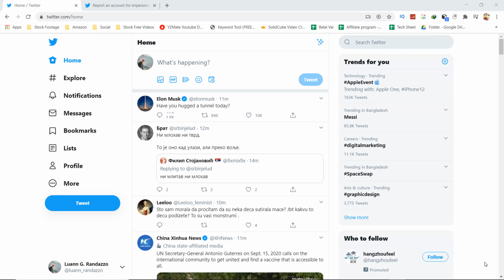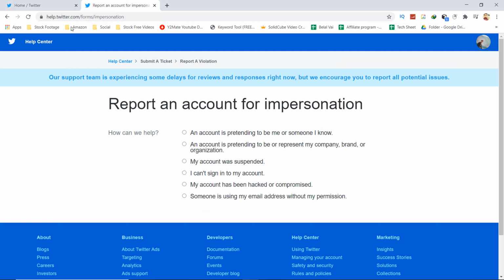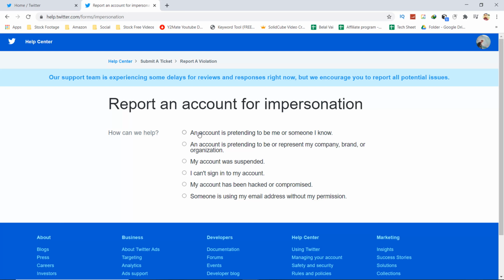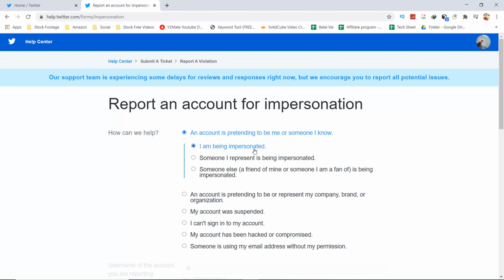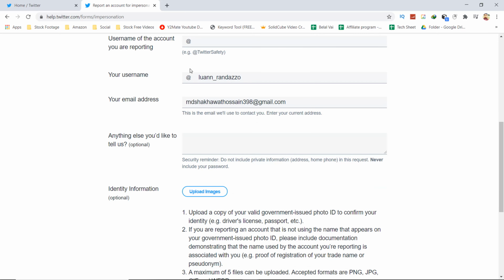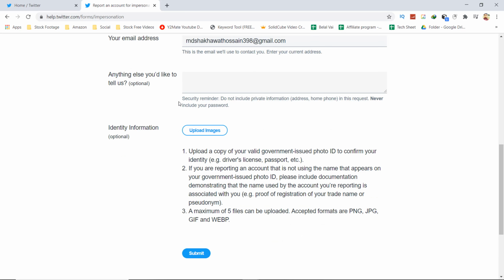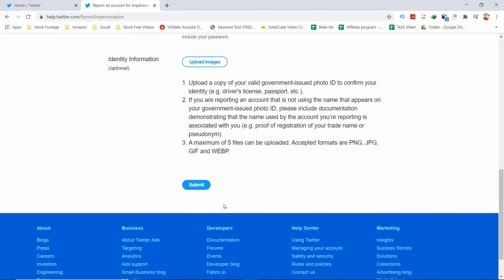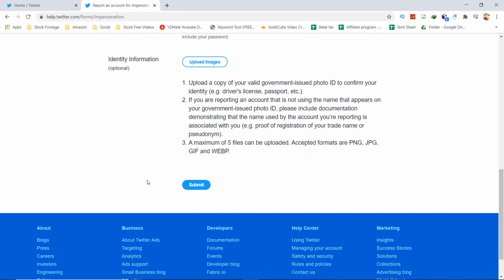How to get verification on twitter - twitter verified emoji [ Updated ]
You can apply to be Twitter verified and receive a blue checkmark badge next to your name. To become verified on Twitter, you simply update your profile with current information, verify a phone number and email address, then fill out a form requesting consideration as a verified user.